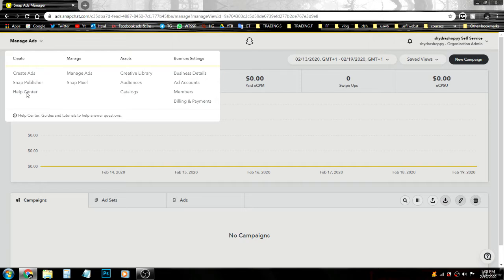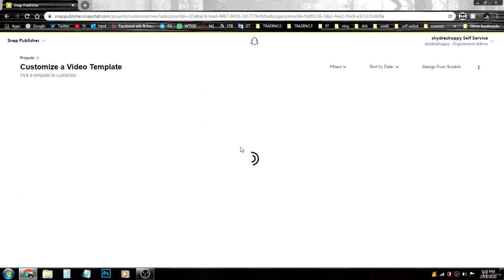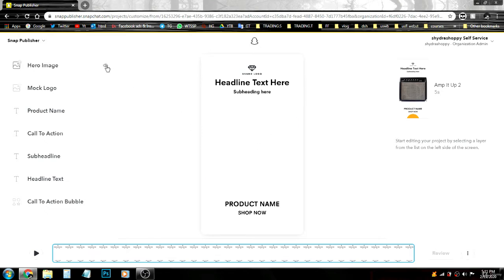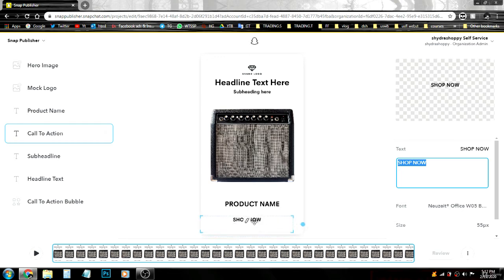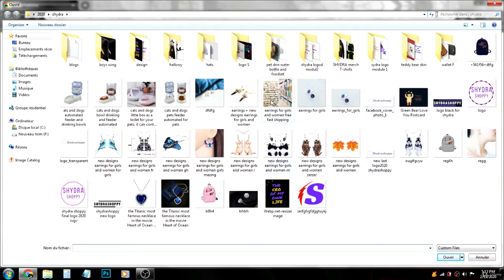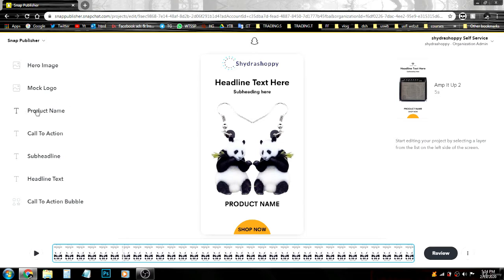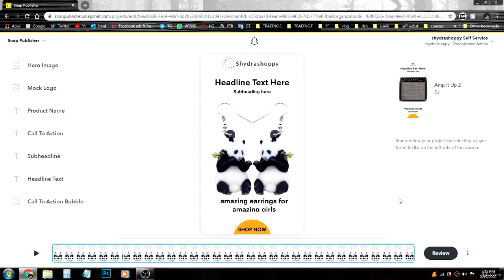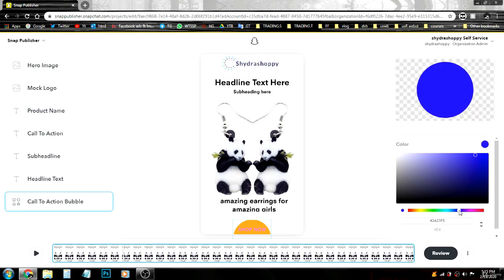Snapchat ads and creating the video from a template for your ads